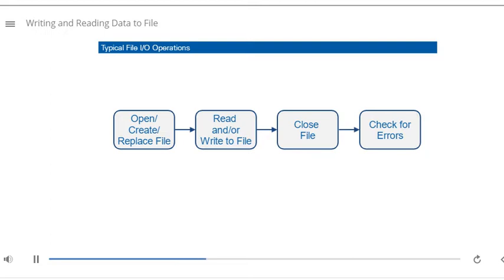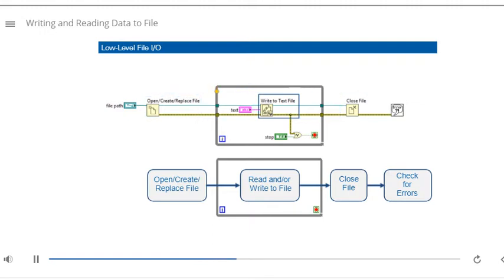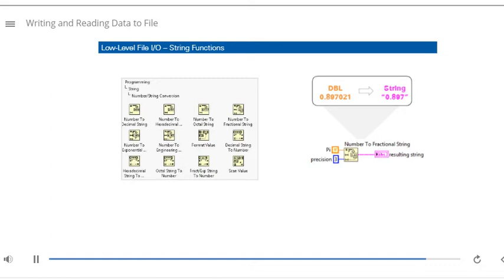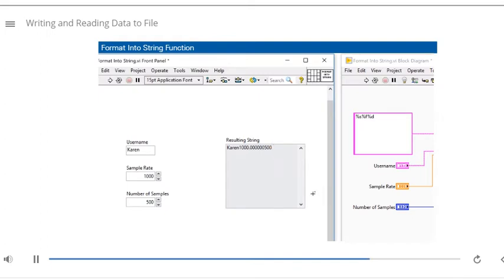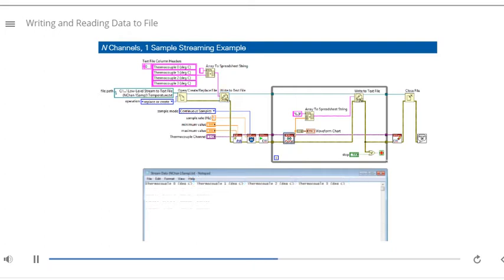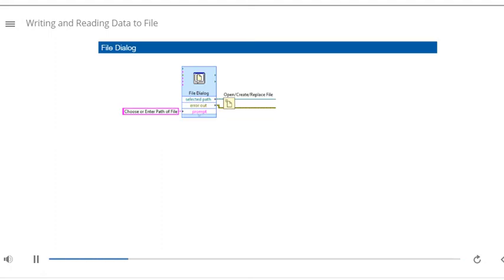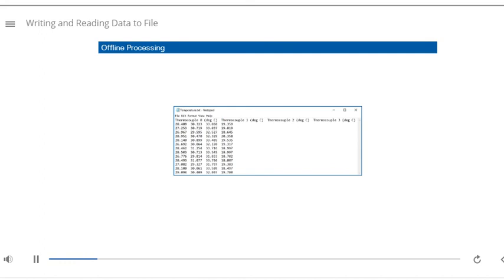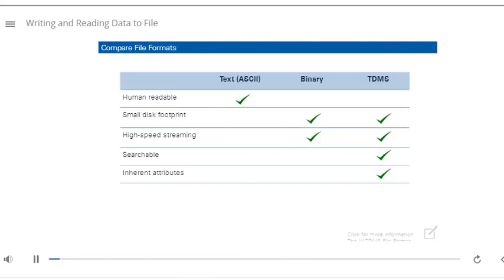LV Core 1: WRITING AND READING DATA TO FILE